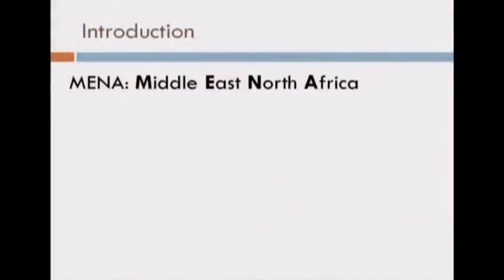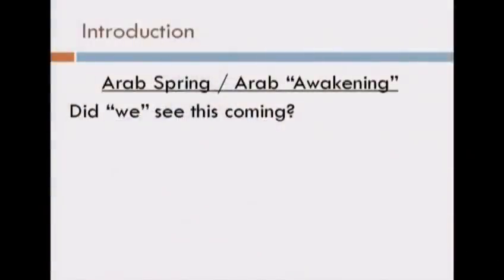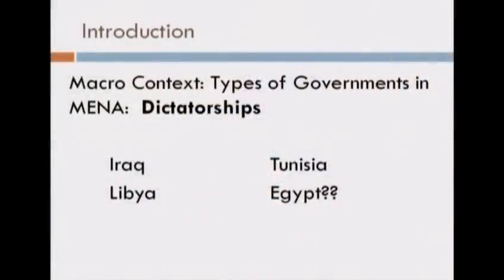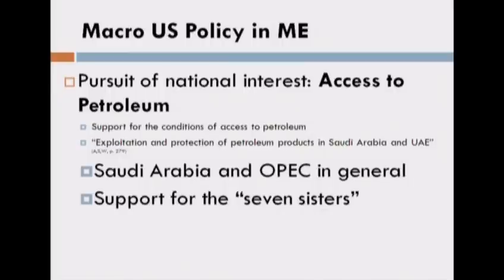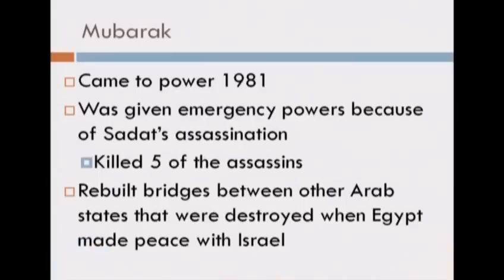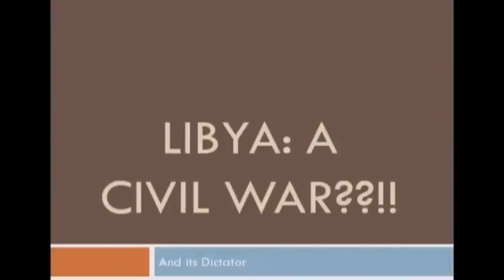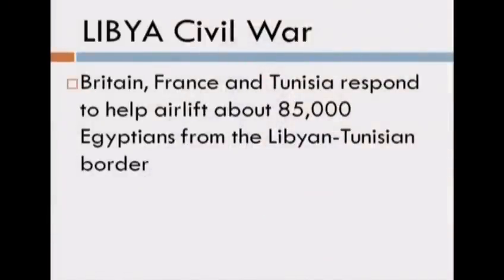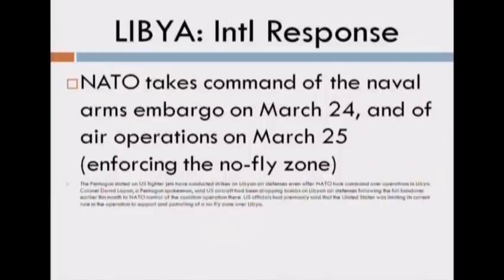World Affairs: The Arab Spring and the Impact on US Foreign Policy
Dr. Roger Durham presents at Aquinas College about the Arab Spring and the impact on US foreign policy.